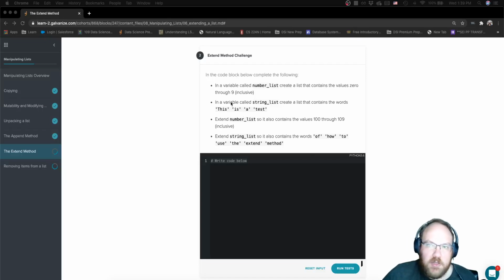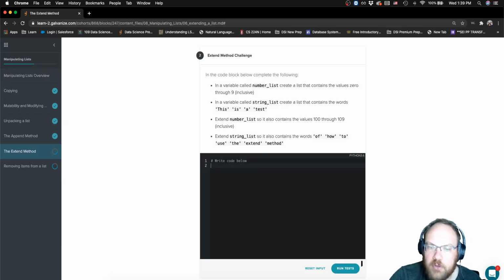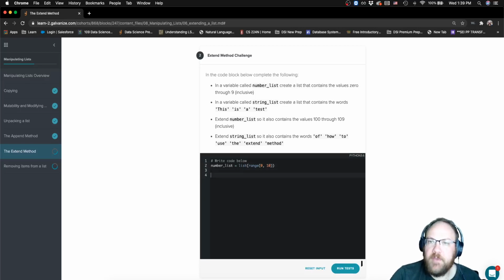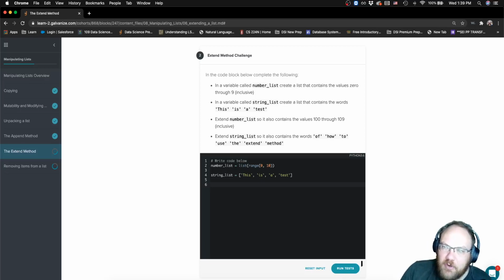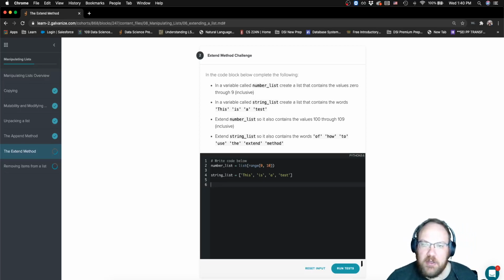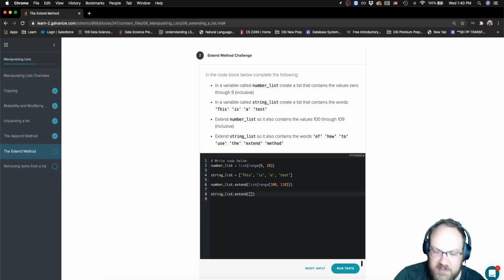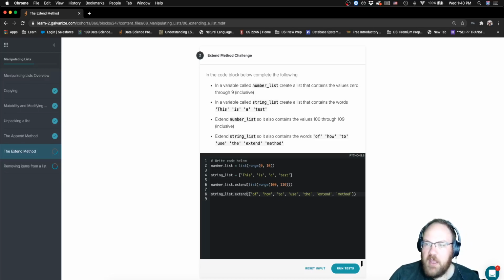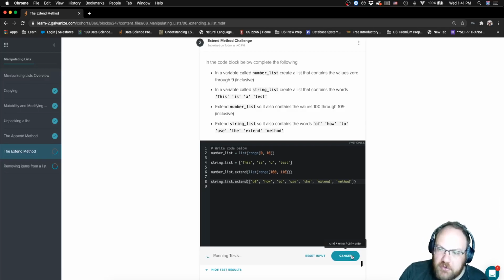Python List Manipulation - The extend method - Challenge #2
Lance Barto shows a solution to the challenge(s) on this